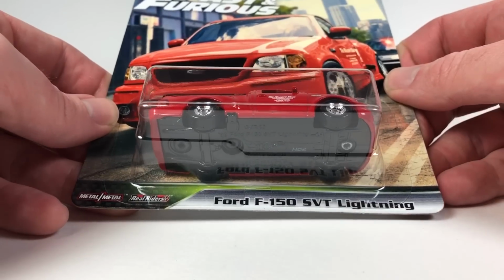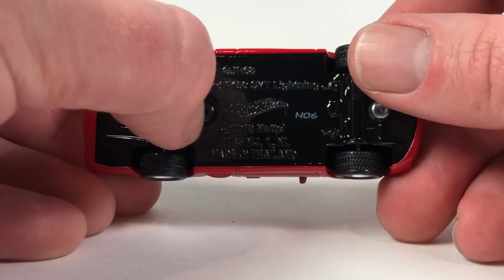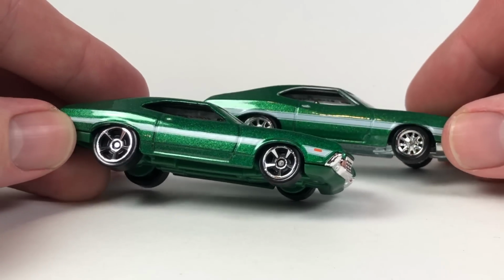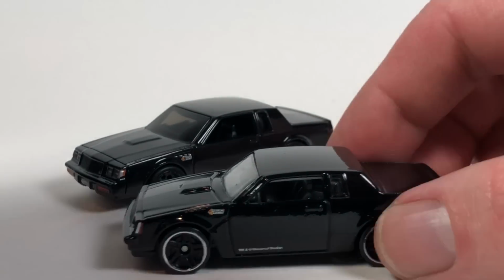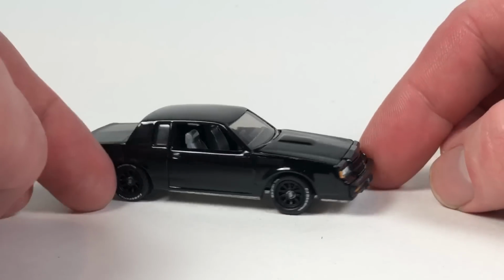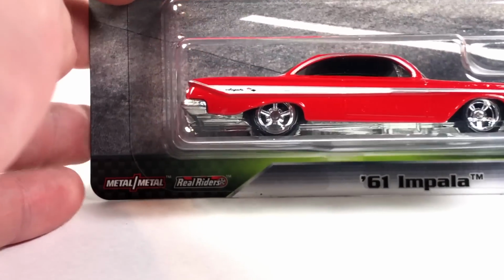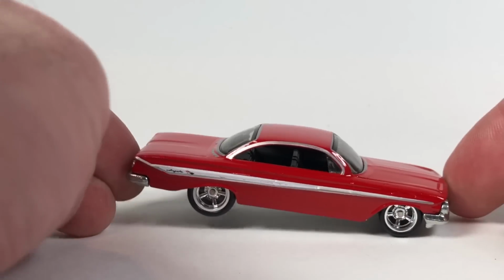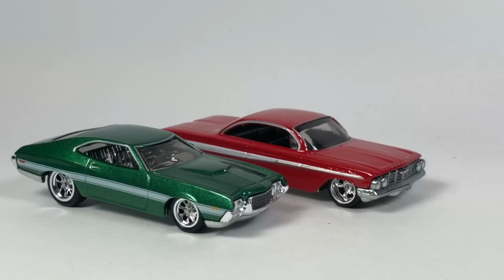Motor City Muscle - Hot Wheels Premium Fast and Furious